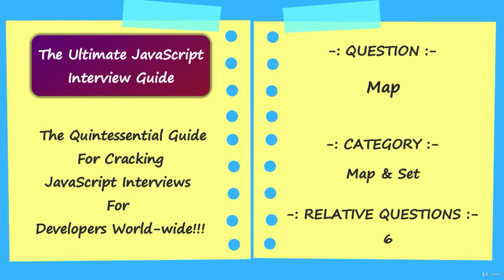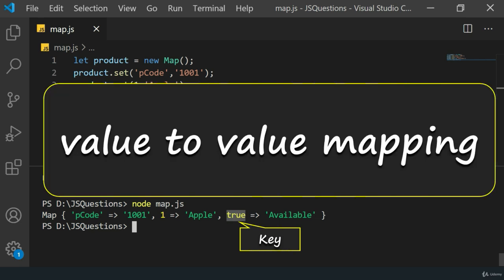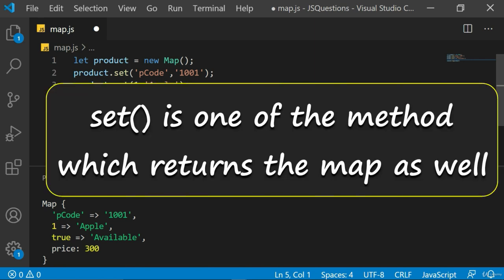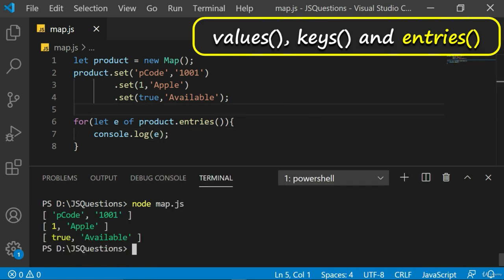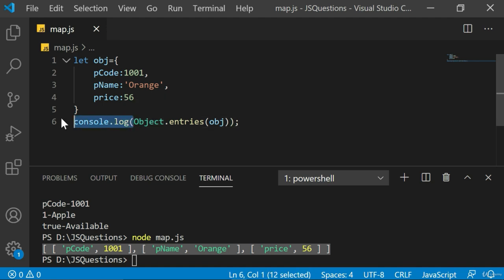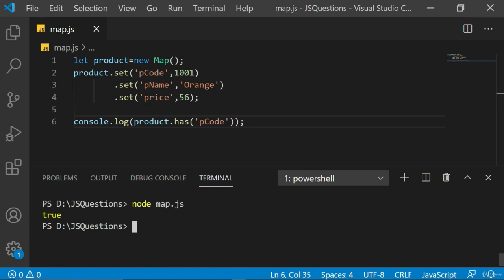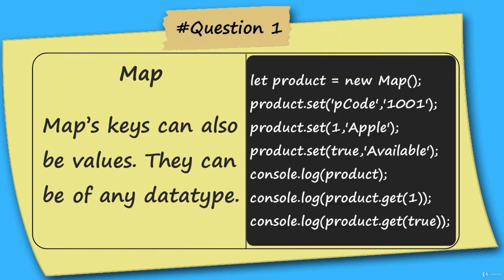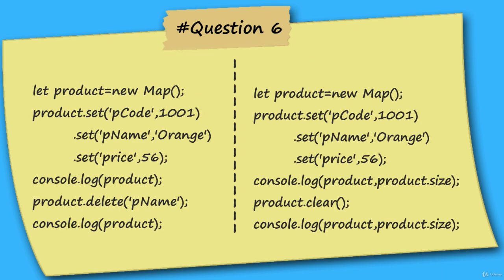JavaScript Map Explained: Master Key-Value Pair Storage!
Want to work with key-value pairs in JavaScript? In this video, we explore the Map object, a powerful data structure that allows you to store unique keys and corresponding values. Learn how to add, retrieve, and delete items from a Map, along with practical use cases for this versatile tool. Whether you're new to JavaScript or looking to sharpen your skills, this tutorial will make Maps easy to understand and implement!"

What is Map in JavaScript, How to use Map in JavaScript, How to add items to Map, How to retrieve items from Map, What is the difference between Map and Object, How to delete items from Map, Why use Map in JavaScript